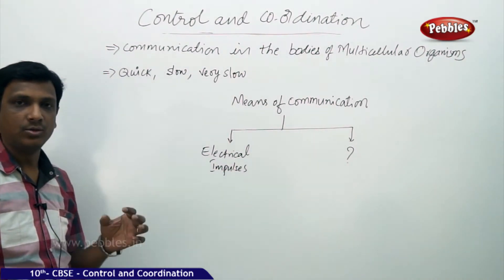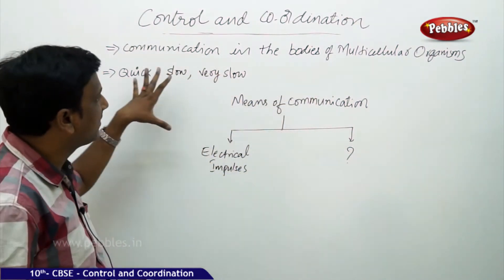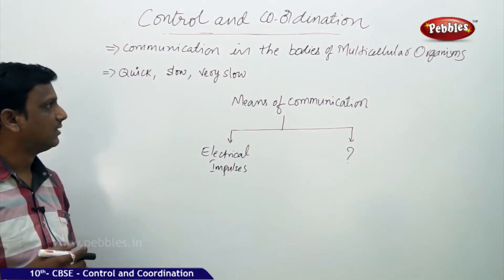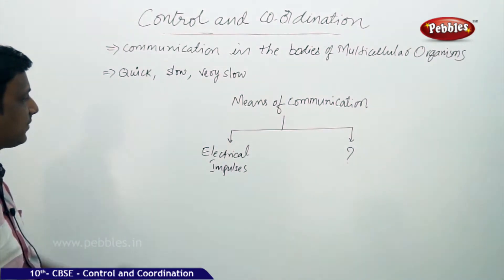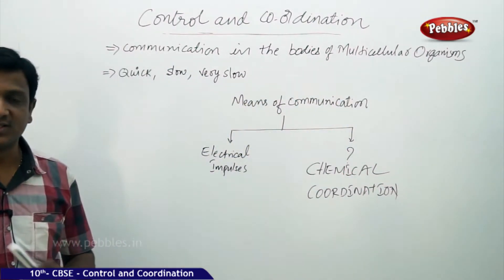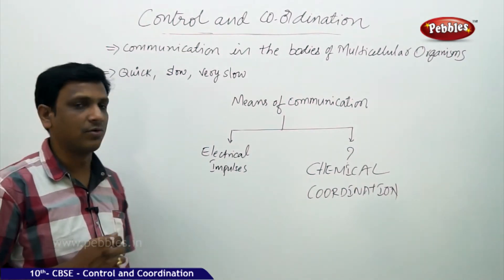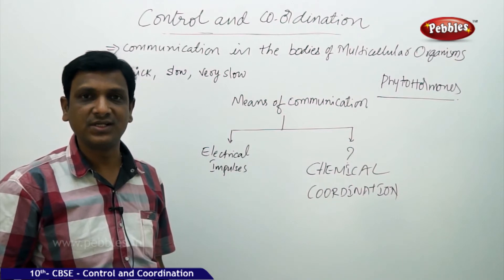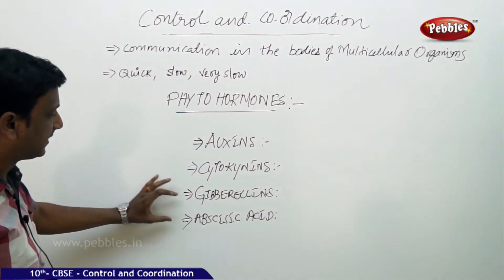Bodies of multi-cellular Organisms | Control and Coordination | Biology | CBSE Class 10 Science